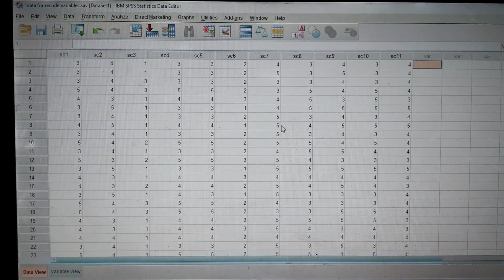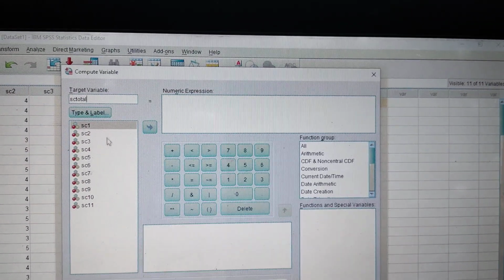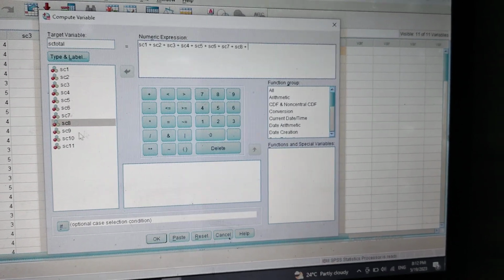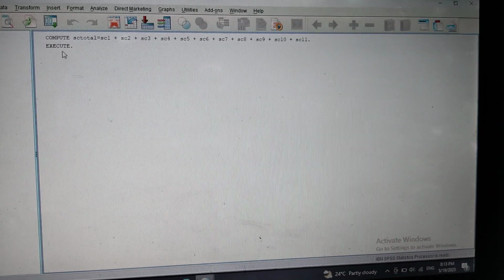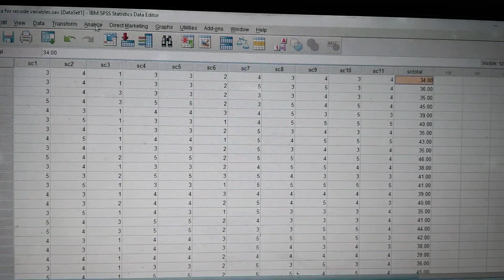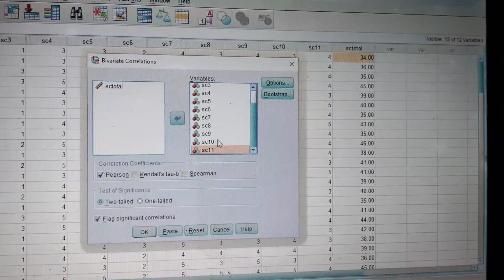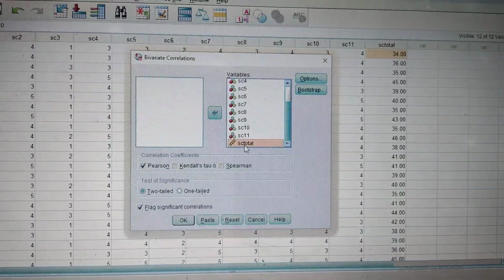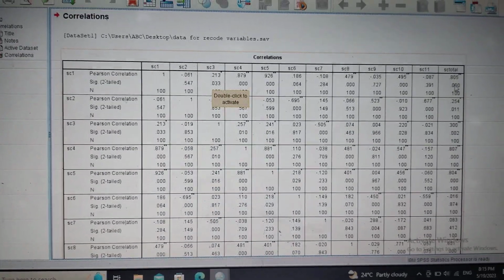how to check Item Total Correlation in SPSS...by Dr. Humaira